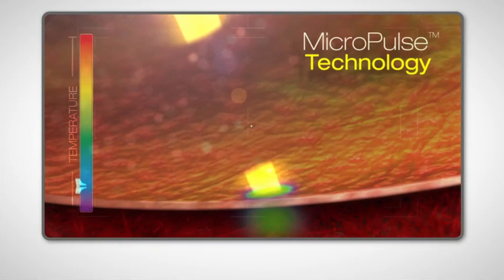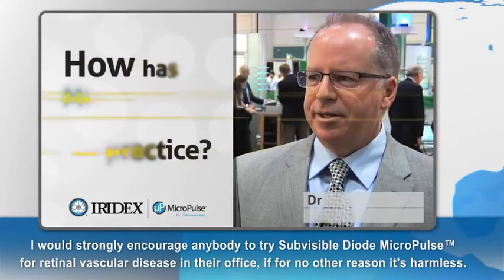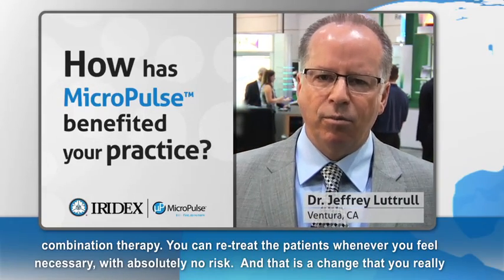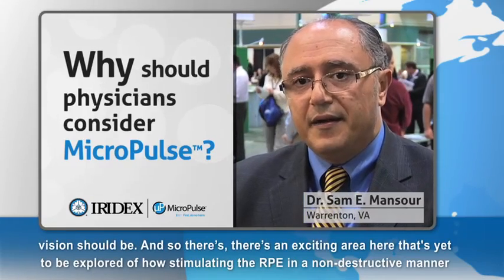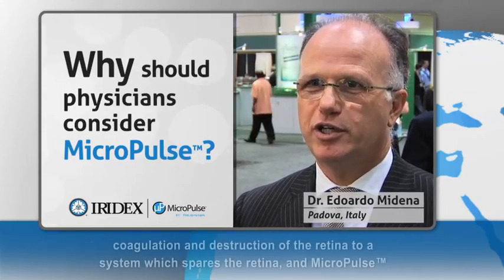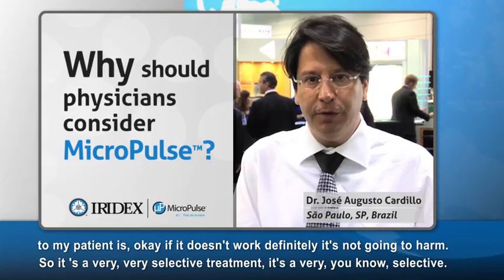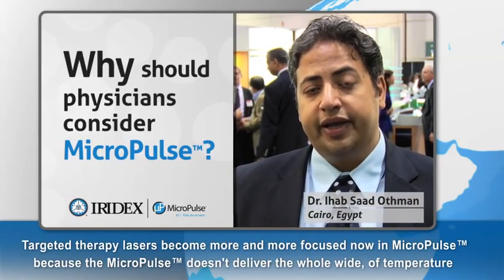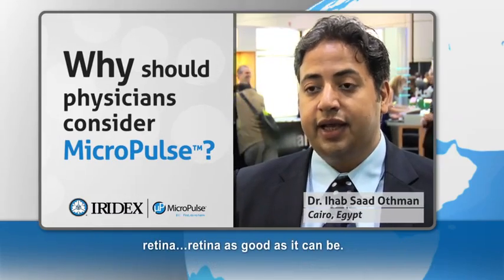MicroPulse Laser Therapy in Practice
Video explains the benefits of MicroPulse and ophthalmologists from around the world share their experiences using MicroPulse laser therapy in their practice.